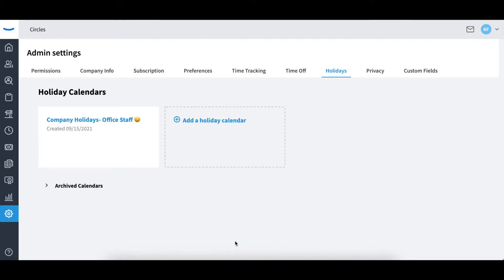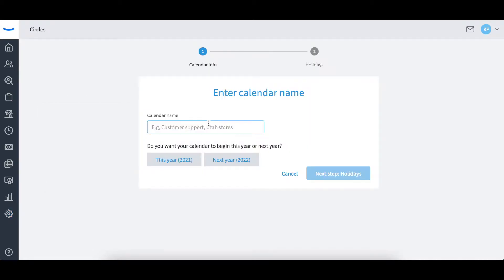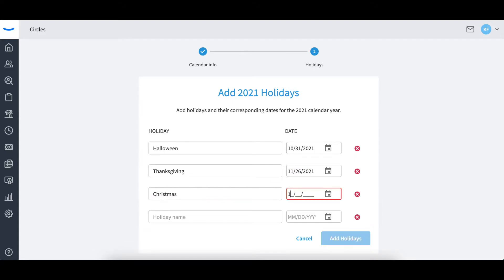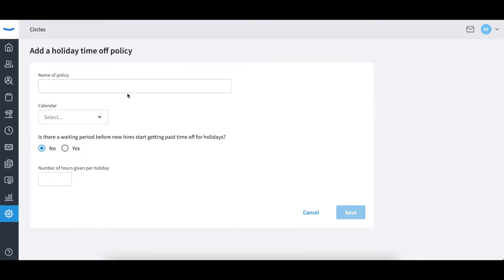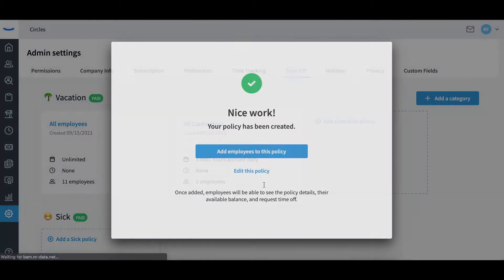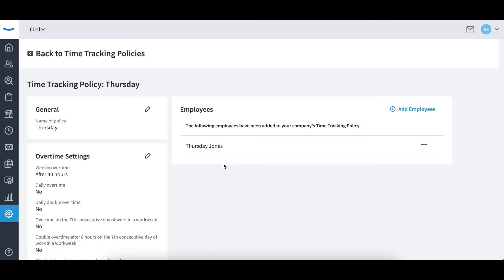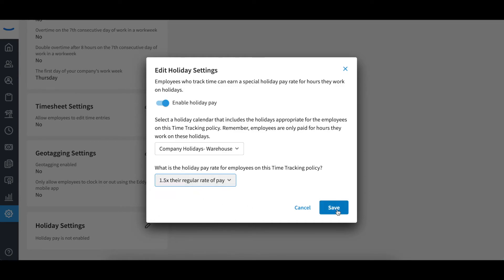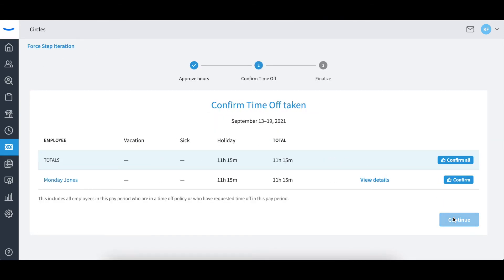Holiday Overview | Eddy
In Eddy, you can define your company holidays calendar. After the company holidays are defined, you can set up a policy to determine which employees get paid for holiday hours, the amount they are to be paid, and if a waiting period is applicable. You may also determine a different pay rate (such as 1.5x pay) for employees who work on the holiday.